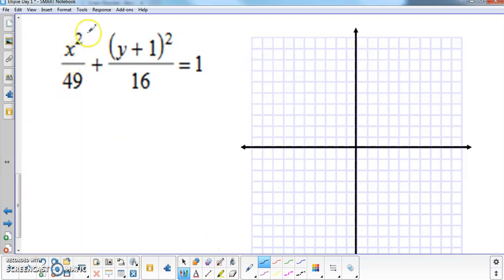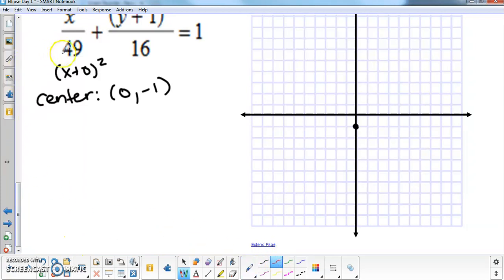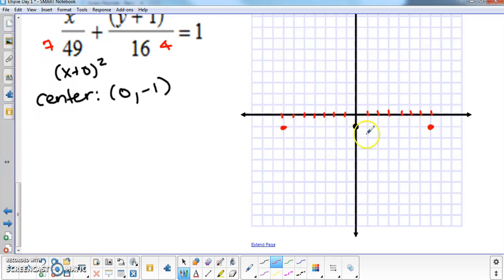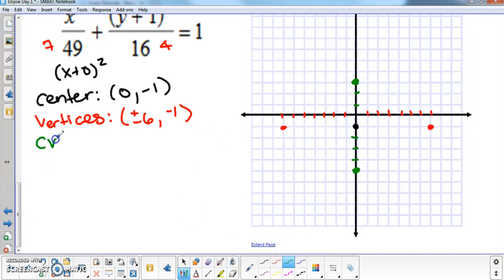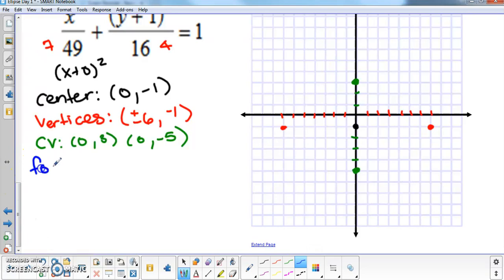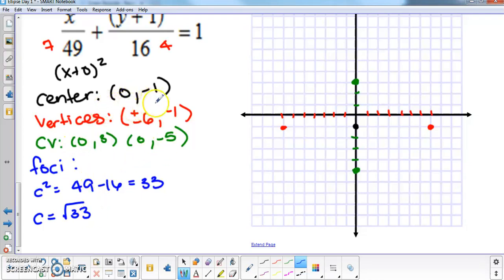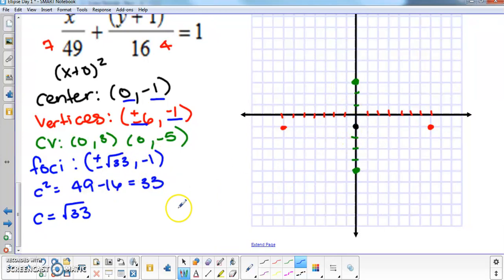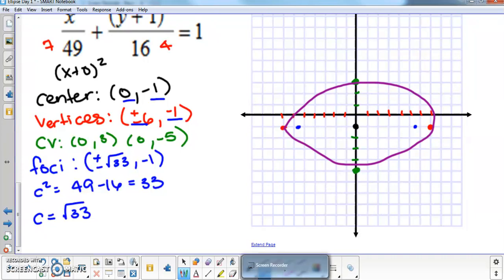Ellipse intro 3